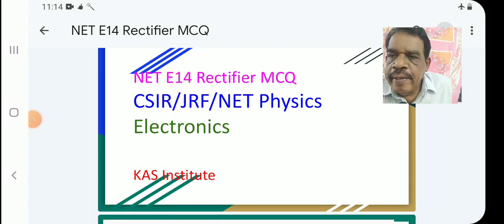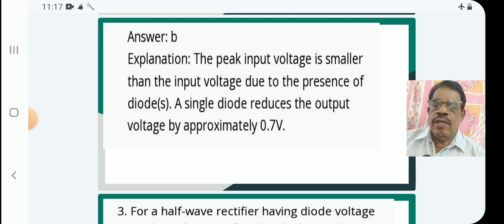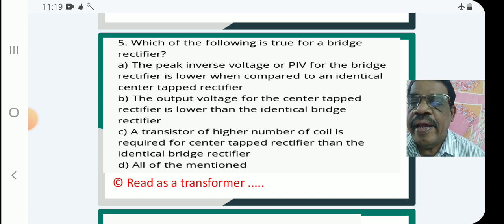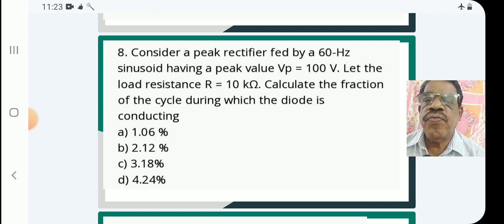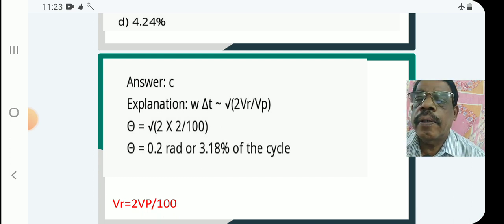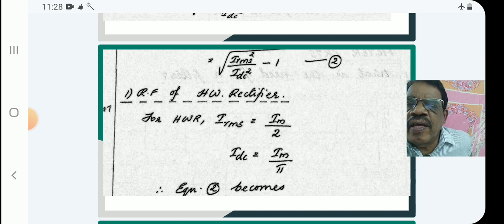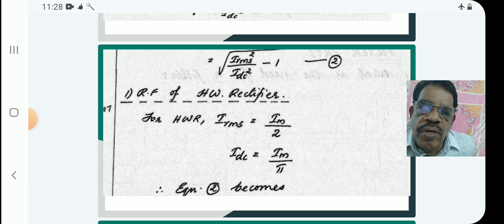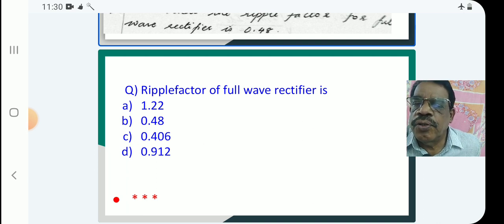NET E14 rectifier McQ Electronics CSIR JRF NET Exam KAS Institute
rectifier McQ Electronics CSIR JRF NET Exam KAS Institute ‎@kasolaman